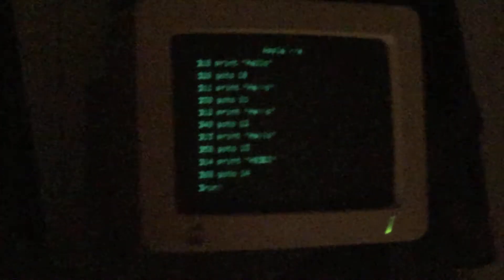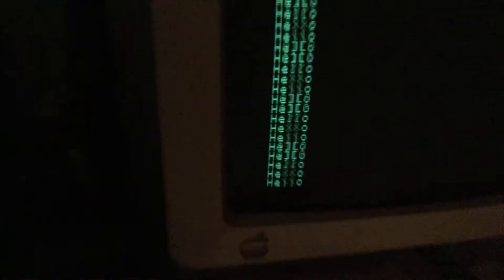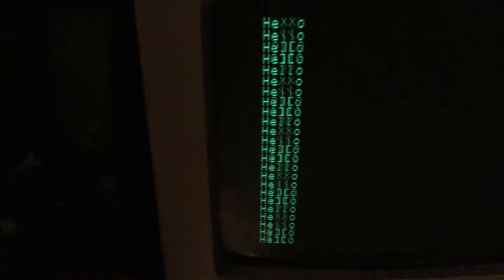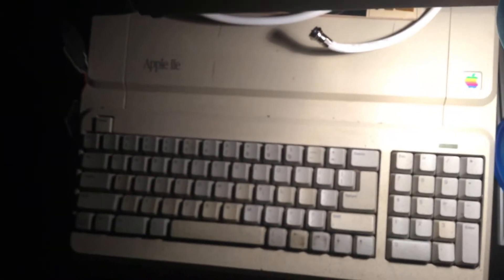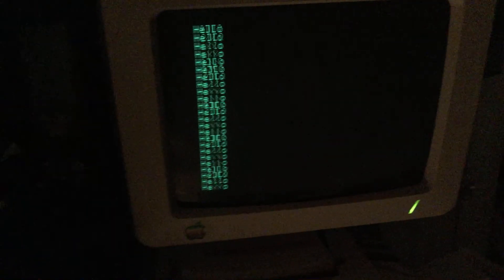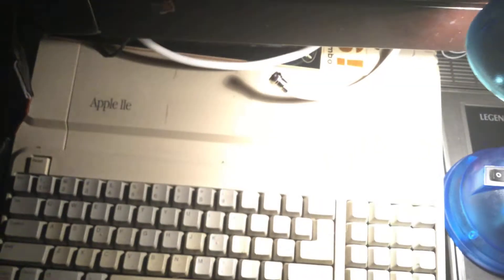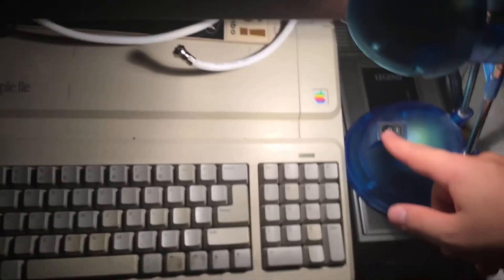Apple 2e “Hello”